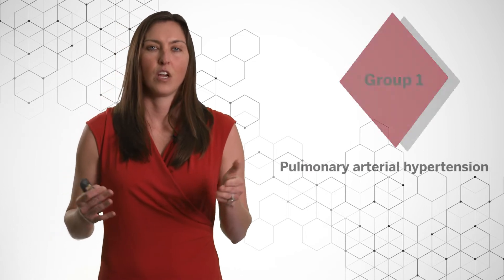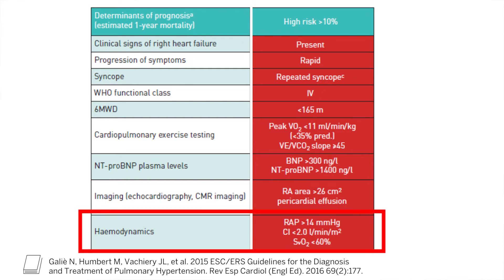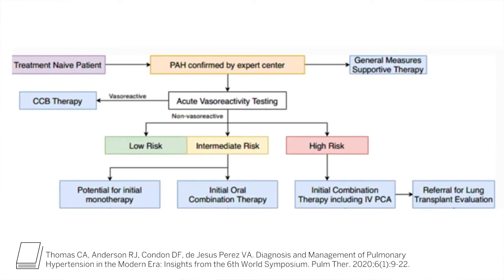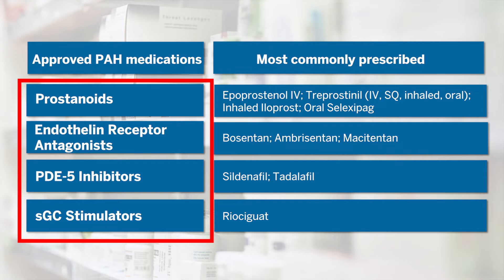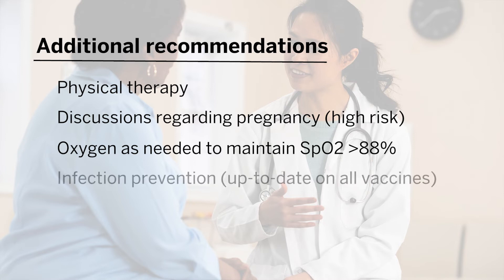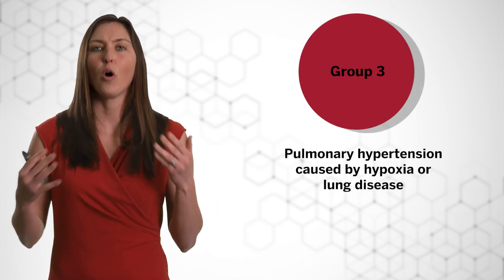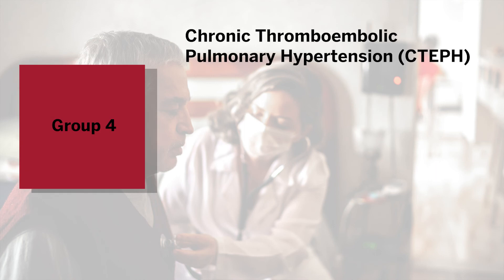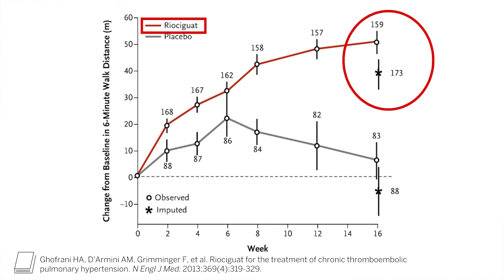Treatment of Pulmonary Hypertension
This Harvard Medical School Continuing Education video examines these key questions: How does the World Health Organization (WHO) classify pulmonary hypertension risk categories? What is the role of vasoreactivity testing in determining treatment for pulmonary hypertension? What is the function of tertiary centers for evaluating pulmonary hypertension?

Dr. Jenna McNeill, MD, faculty at Massachusetts General Hospital, discusses how understanding pulmonary hypertension etiologies, as defined by the World Health Organization, aids in determining risk stratification and the role of vasoreactivity testing in recommending appropriate therapies. Approved medications for treating pulmonary arterial hypertension are reviewed as well as appropriate therapies for addressing pulmonary hypertension caused by left heart disease, lung disease, or chronic thromboembolic disease.

00:00 | Introduction
00:26 | World Health Organization functional classifications
00:37 | Recommendations for Group 1
05:06 | Recommendations for Group 2
06:00 | Recommendations for Group 3
07:03 | Recommendations for Group 4

References:
Galiè N, Humbert M, Vachiery JL, et al. 2015 ESC/ERS Guidelines for the Diagnosis and Treatment of Pulmonary Hypertension. Rev Esp Cardiol (Engl Ed). 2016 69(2):177.

McLaughlin VV, Archer SL, Badesch DB, et al. American College of Cardiology Foundation Task Force on Expert Consensus, A. American Heart, P. American College of Chest, I. American Thoracic Society and A. Pulmonary Hypertension. ACCF/AHA 2009 expert consensus document on pulmonary hypertension a report of the American College of Cardiology Foundation Task Force on Expert Consensus Documents and the American Heart Association developed in collaboration with the American College of Chest Physicians; American Thoracic Society, Inc.; and the Pulmonary Hypertension Association. J Am Coll Cardiol. 2009;53(17): 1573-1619.

Thomas CA, Anderson RJ, Condon DF, de Jesus Perez VA. Diagnosis and Management of Pulmonary Hypertension in the Modern Era: Insights from the 6th World Symposium. Pulm Ther. 2020;6(1):9-22.

Galiè N, Barberà JA, Frost AE, et al. Initial Use of Ambrisentan plus Tadalafil in Pulmonary Arterial Hypertension. N Engl J Med. 2015;373(9):834-844.

Nathan, S. D., A. Waxman and V. Tapson. Inhaled Treprostinil in Group 3 Pulmonary Hypertension. Reply. N Engl J Med. 2021;384(19): 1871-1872.

Ghofrani HA, D'Armini AM, Grimminger F, et al. Riociguat for the treatment of chronic thromboembolic pulmonary hypertension. N Engl J Med. 2013;369(4):319-329.